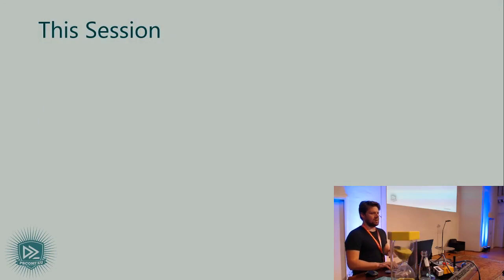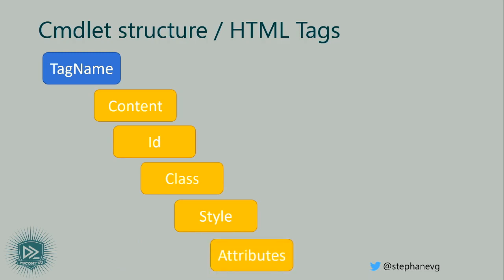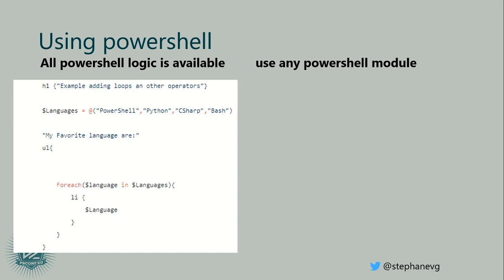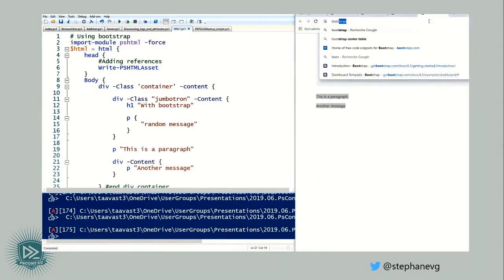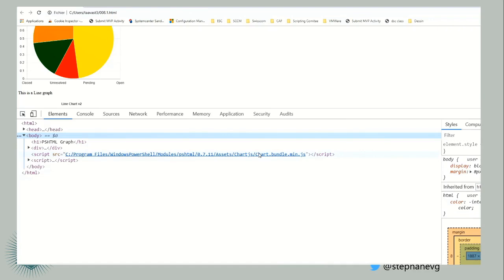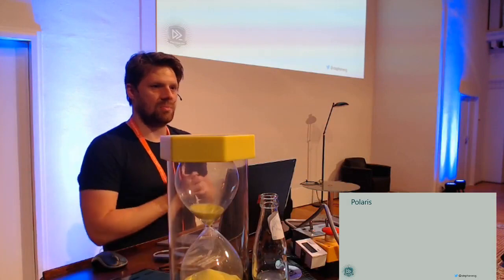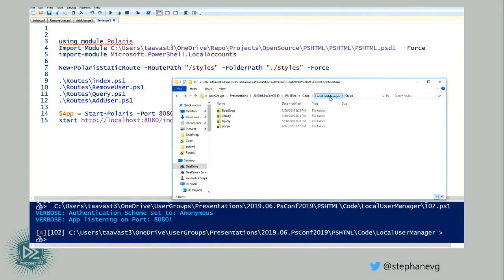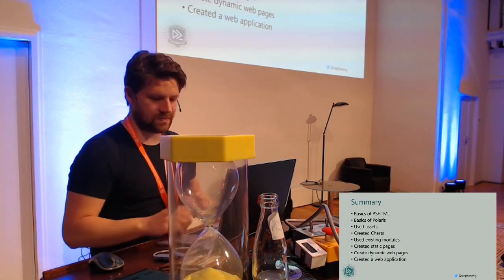Stéphane van Gulick - Creating and hosting beautiful websites with PSHTML & Polaris (v1)